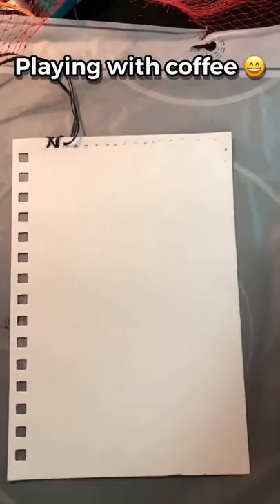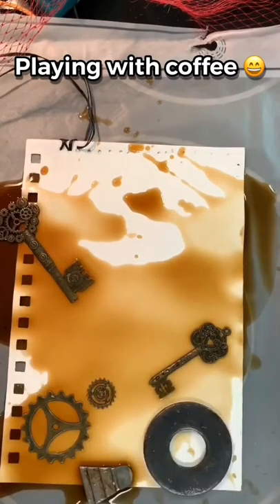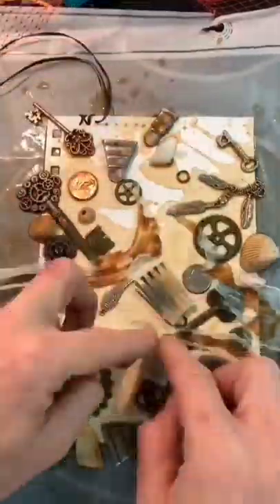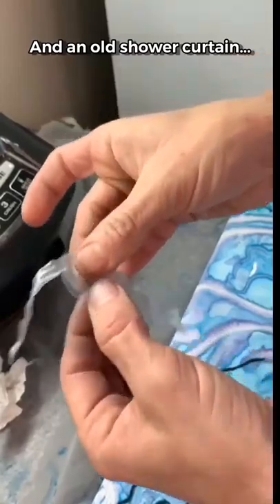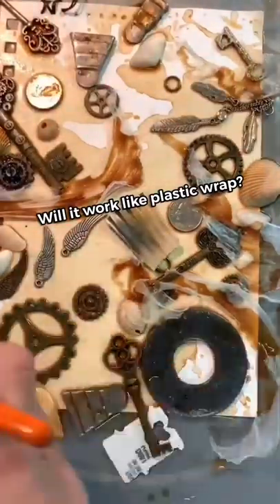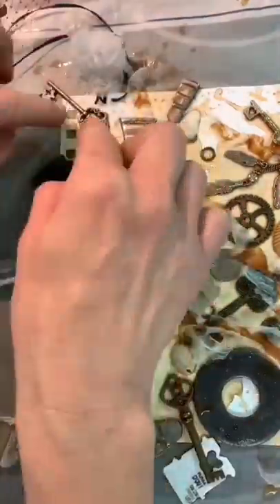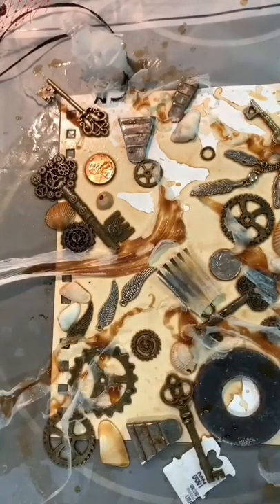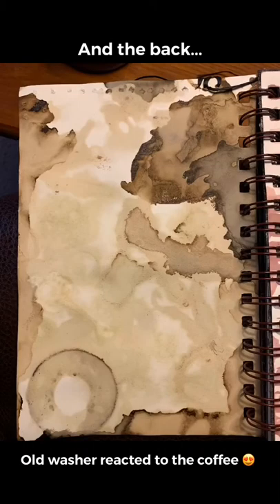Visual Journal Coffee Painting - using Objects!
Playing with coffee in my visual journal with the technique of displacement. Very easy and depending on what object you choose your coffee may even change colors. 😄

See it in my first visual journal!

To see more completed art and what I’m currently workingw on Instagram @inkandspirals